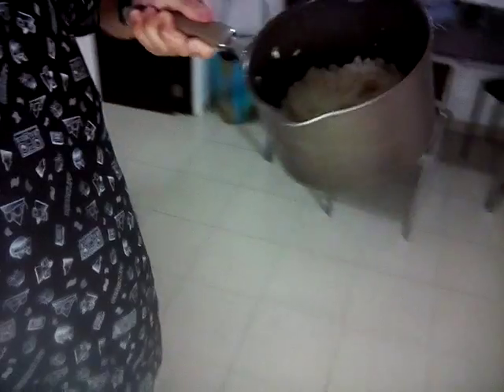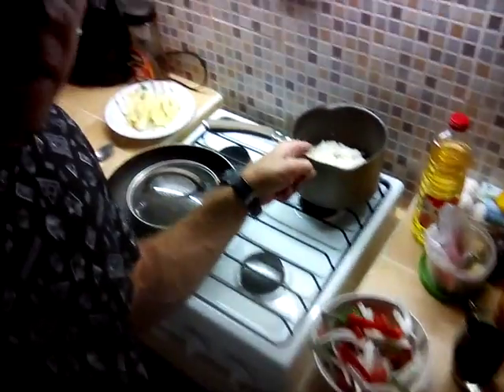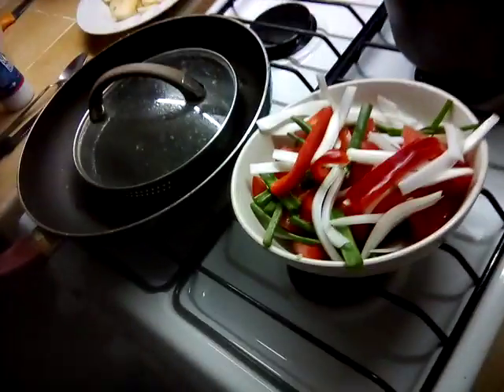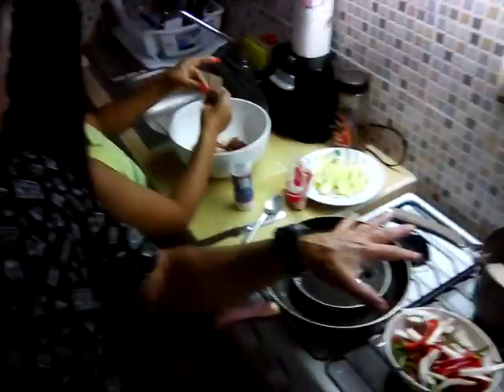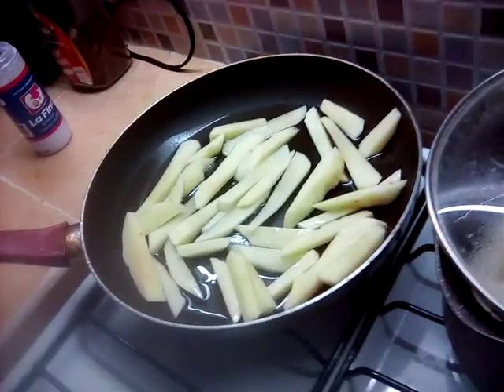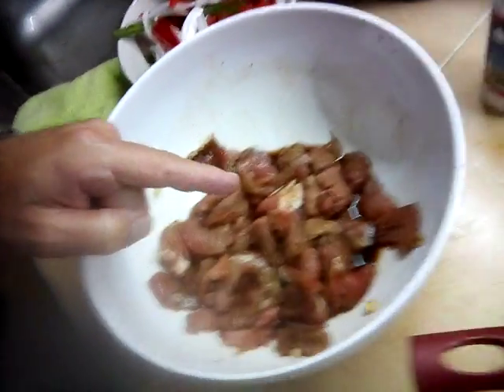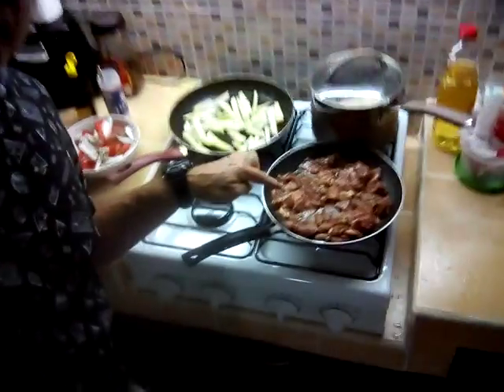How to make money online travel the world foodie